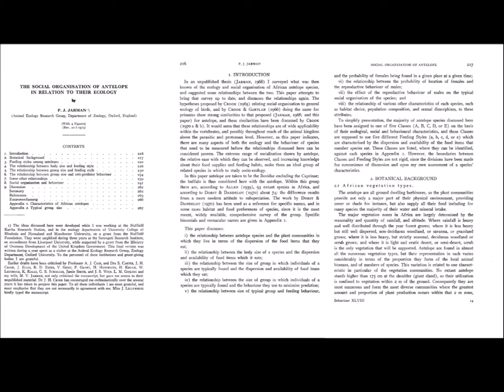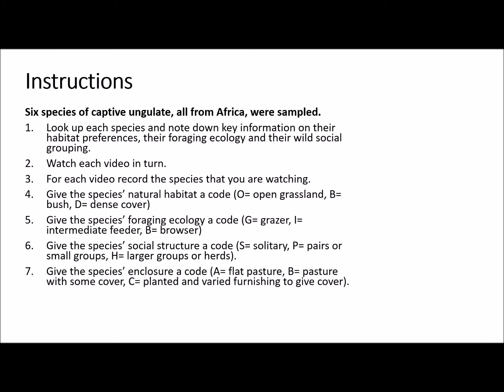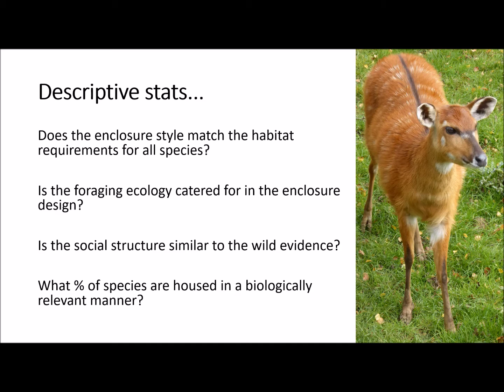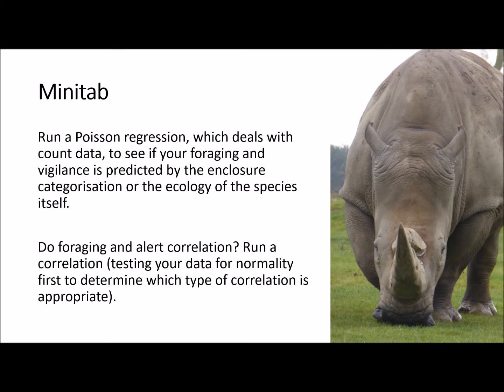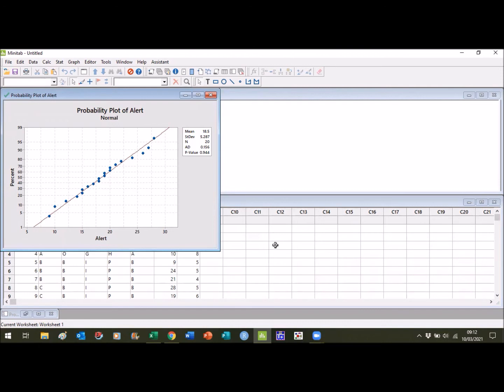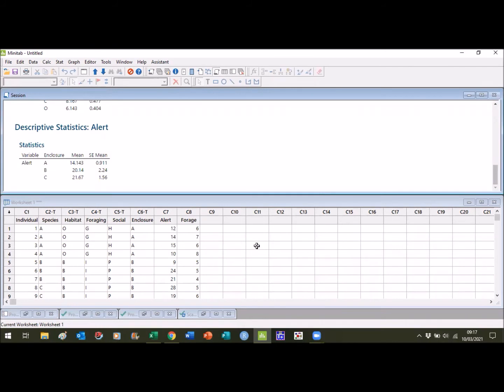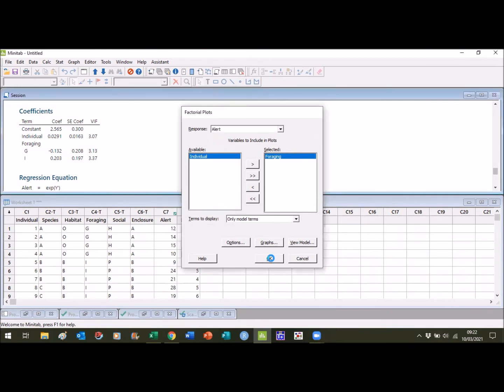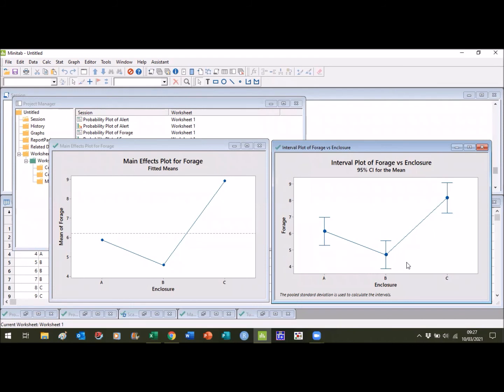Zoo animal behaviour practical: Ecology, enclosure design and activity patterns